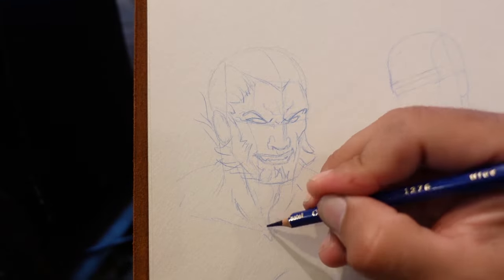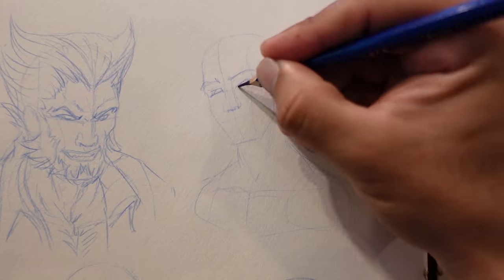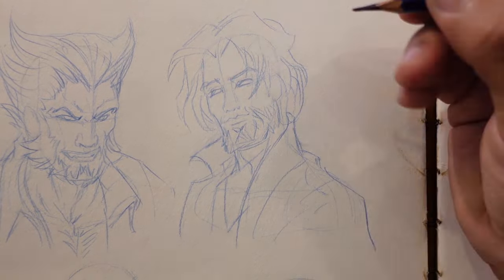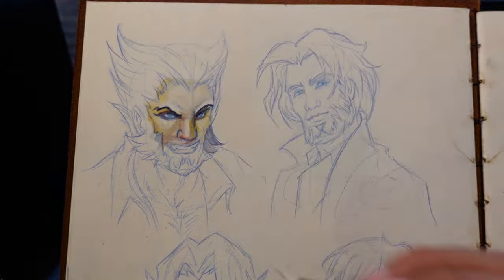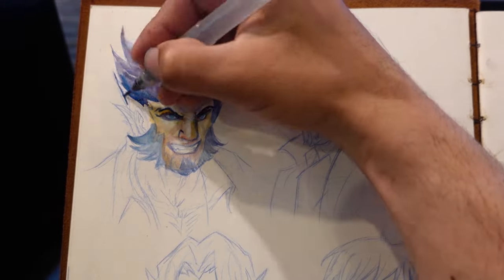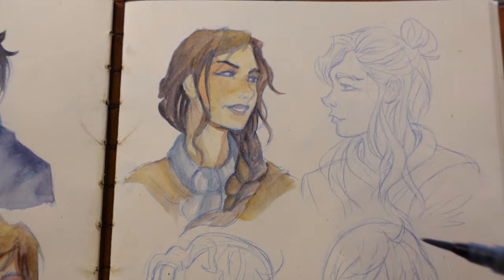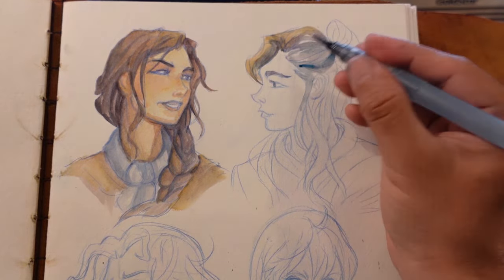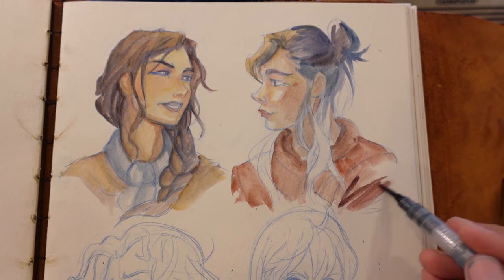How I Study Drawing Faces (Sketchbook Process Unlocked)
If just one person finds utility in this video that would be a great success for me.
I also have come to accept that there might be some angry, negative people in the comments section, If that's you, I want you to know I want the best for you and I hope you find peace and happiness within yourself. Besides no one is nastier to me than I am to myself. Your already outmatched in this regard. I will always be creating regardless, that's what brings me purpose and joy. Sharing my work with y'all is just icing on the cake. Take it or leave it. Thank you.